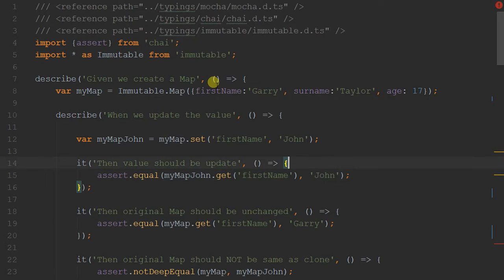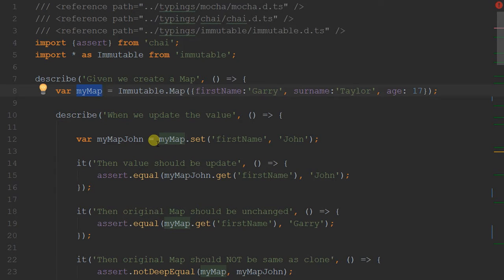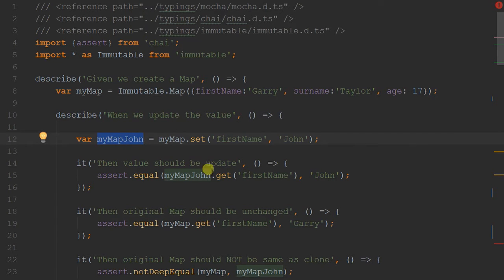Immutable Map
Shows how to create an Immutable Map and use Get Set methods.